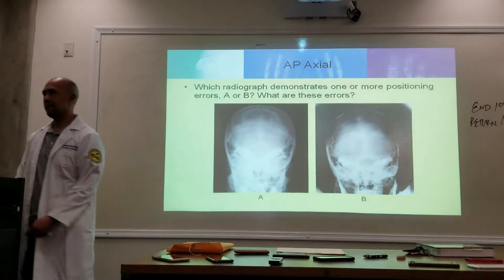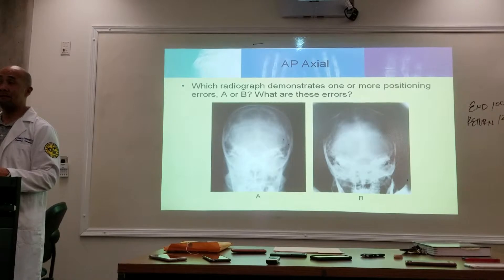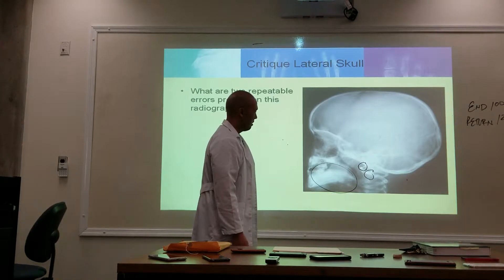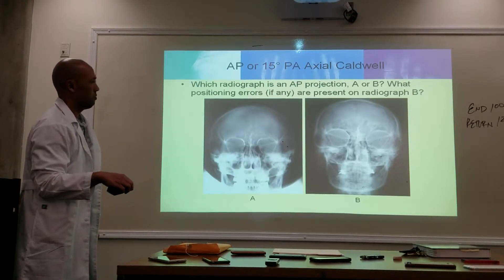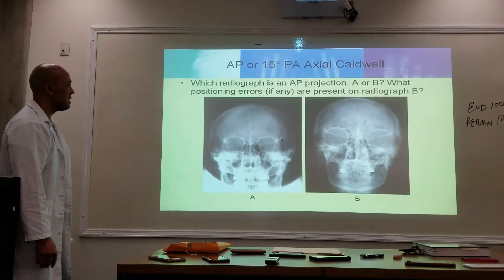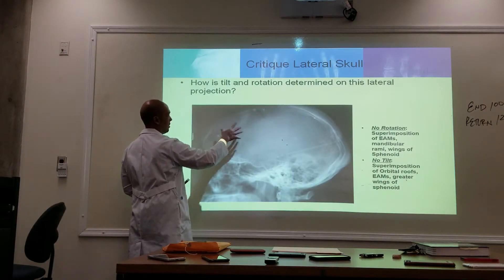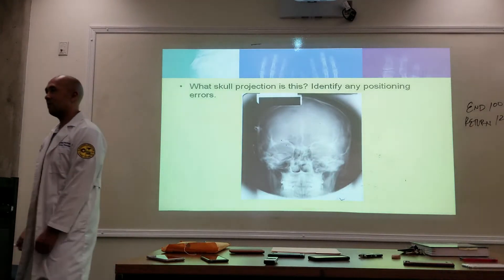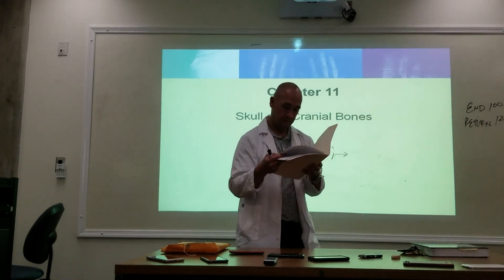Radt 247 Skull 3-13-19 4 of 4